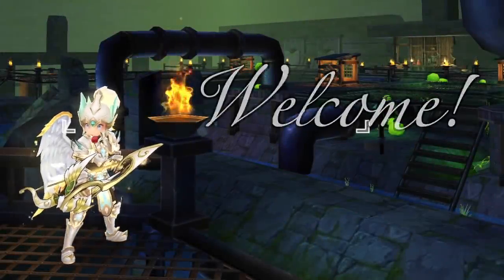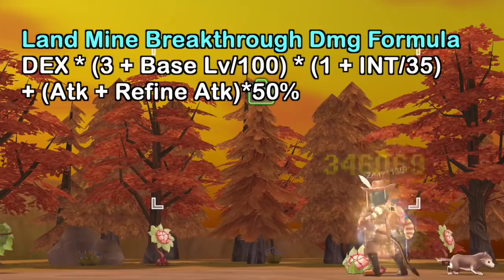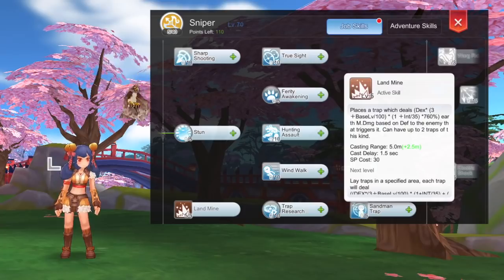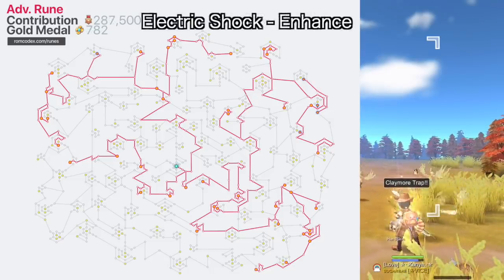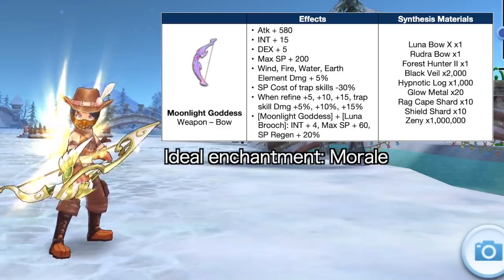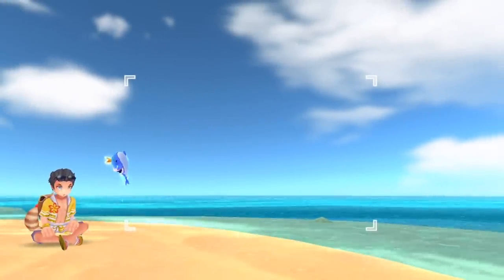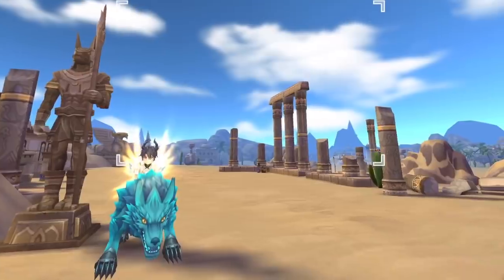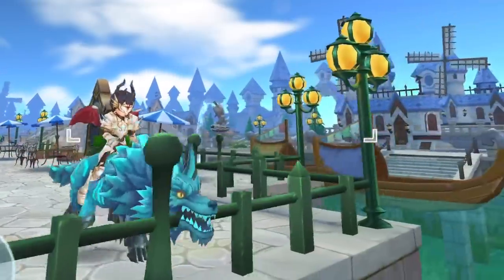ONE-HIT TRAPPER FARMING & MVP BUILD: Stats, Skills, Runes, Equipment, Cards & Pets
In this two-part video, we’ll dive into the trapper build for Rangers. For the first part of this guide, we’ll discuss the recommended stats, skills, runes, equipment, cards, and pets for the trapper build.